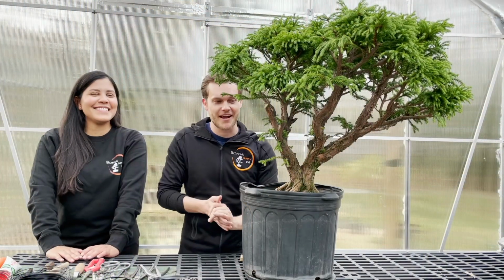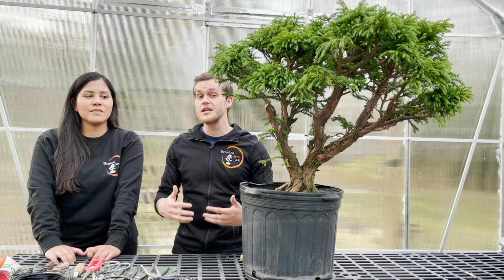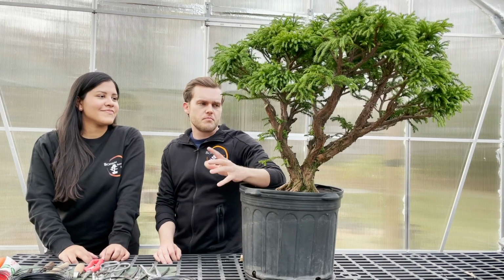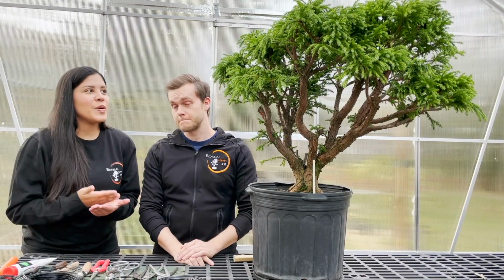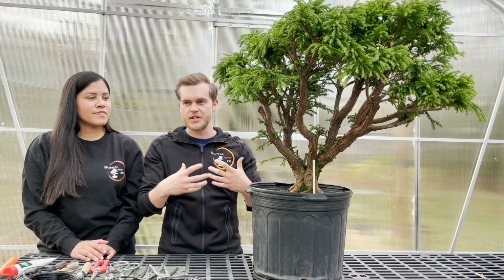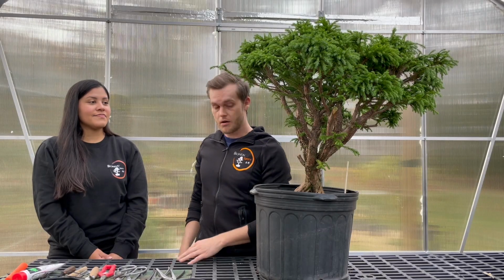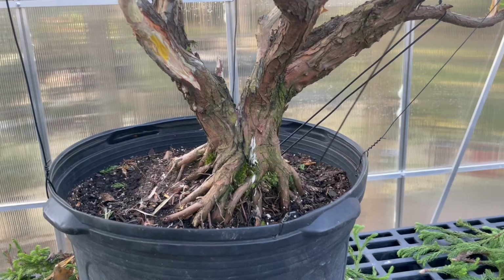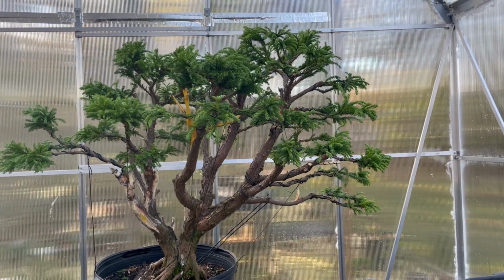Cryptomeria Bonsai Makeover | The Bonsai Supply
Celebrating 50K Subscribers for Thanksgiving!!  Working together in a Cryptomeria Japonica.

All of our amazon recommendations for other Bonsai Supplies can be found

Mari & Jerome